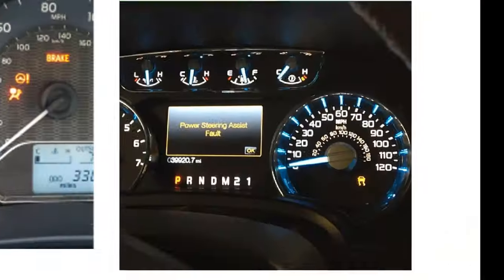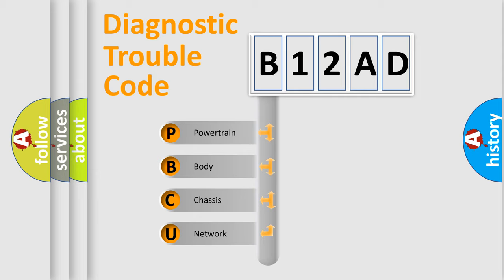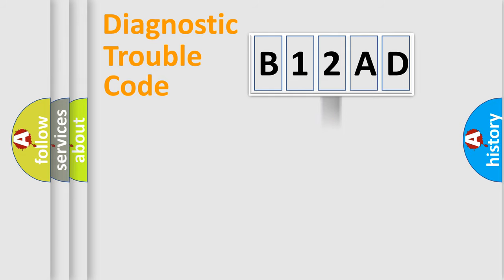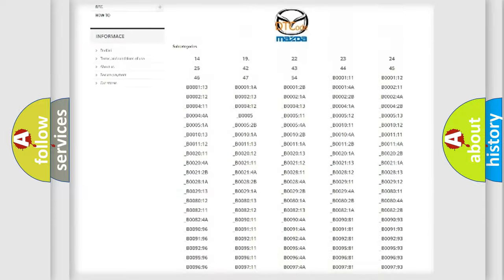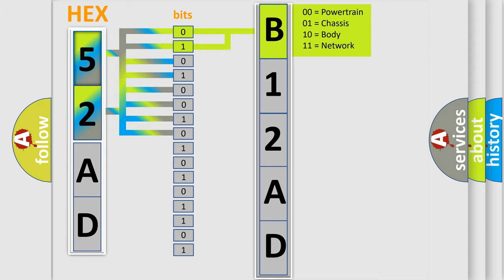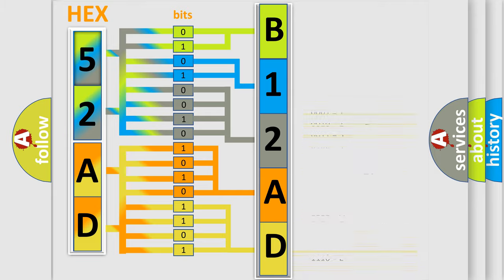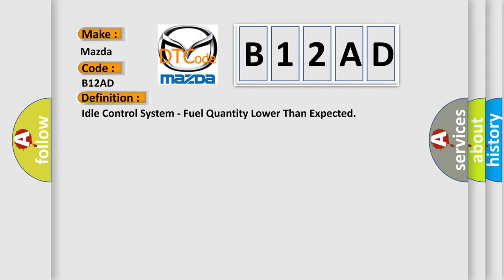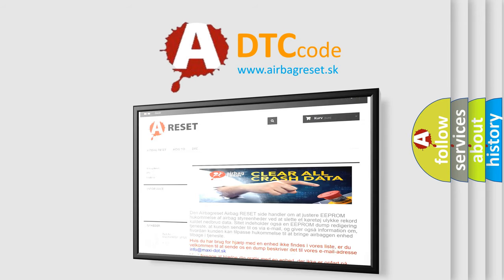DTC Mazda B12AD Short Explanation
Contents:
0:21 Basic DTC analysis according to OBD2 protocol standard.
1:48 Insight into programming
2:58 A diagnostically understandable description of the Diagnostic Trouble Code
3:05 Basic error definition

Make:
Mazda
Code:
B12AD
Definition:
Idle Control System - Fuel Quantity Lower Than Expected
Description:
The fuel quantity delivered by the injector is lower than a calibrated threshold.
Cause:
FUEL INJECTOR SUPPLY LINEFUEL INJECTOR HIGH PRESSURE CONNECTORFUEL INJECTOR